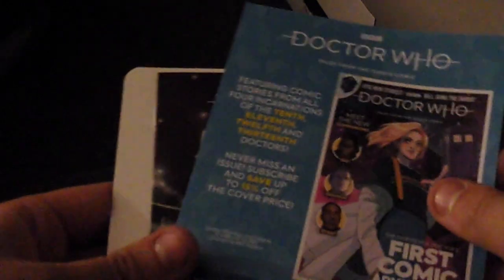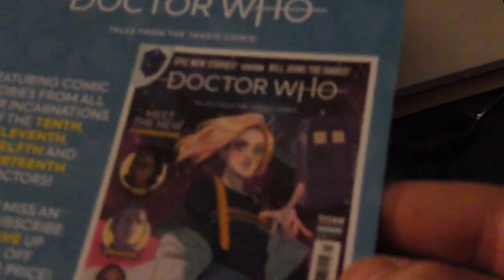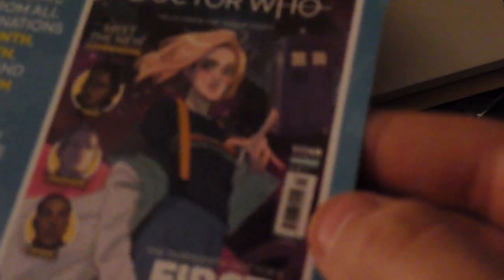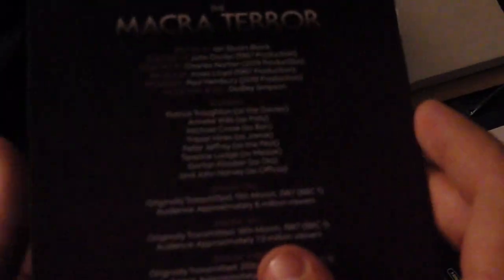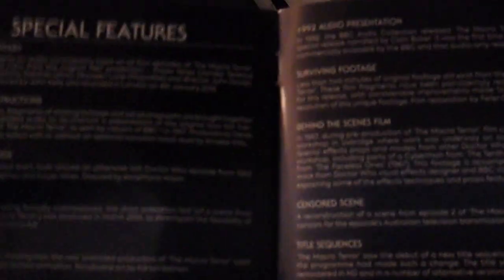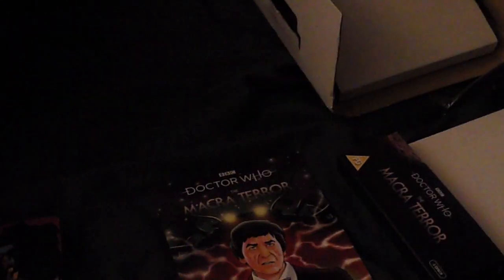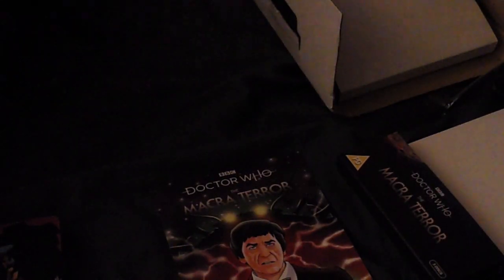Unboxing my Macra Terror Steelbook!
AVAILABLE IN SPARKLING HD!!

I recently got my Macra Terror Steelbook in the mail. Here's a video of me unboxing it. Expect a review soon.

FULL INTRO/END THEME by Khotarri Akimoto